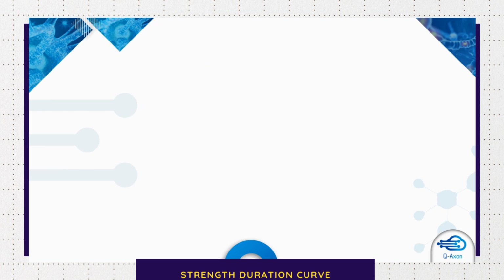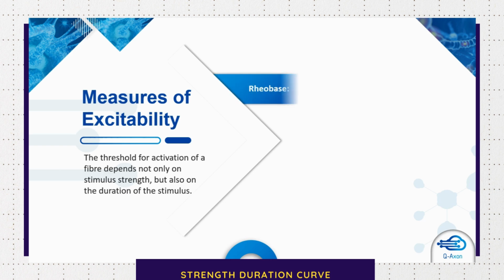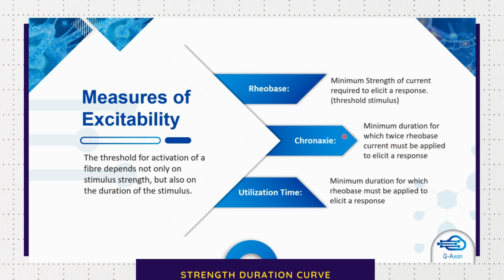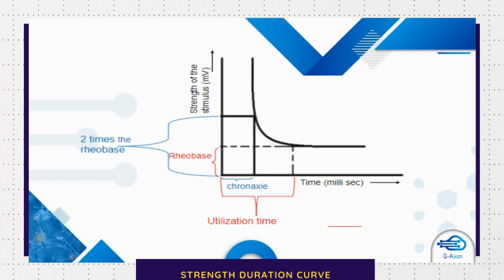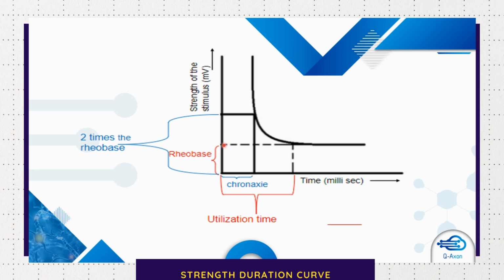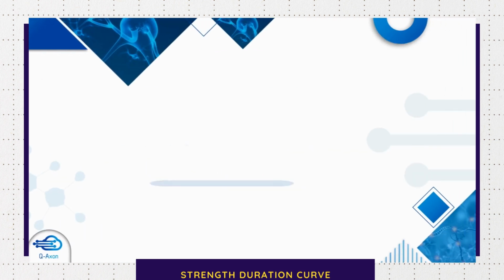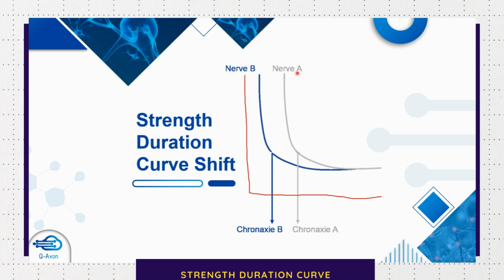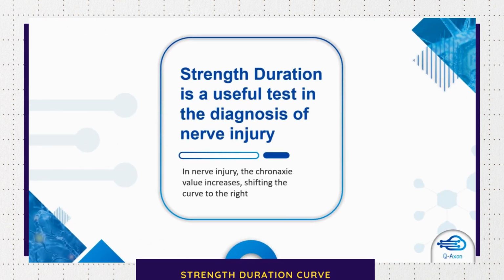Master Concepts in Physiology: Nerve and Muscle: Strength Duration Curve